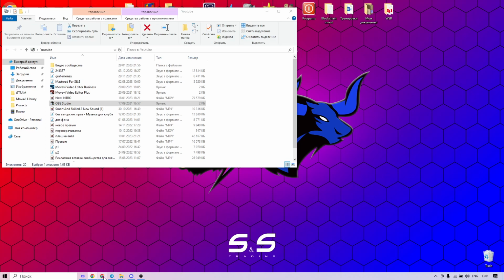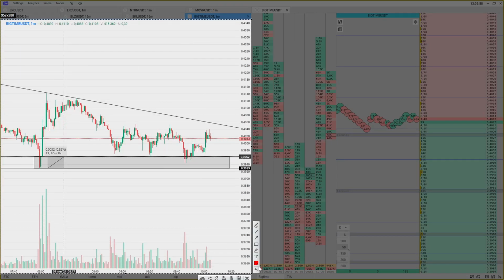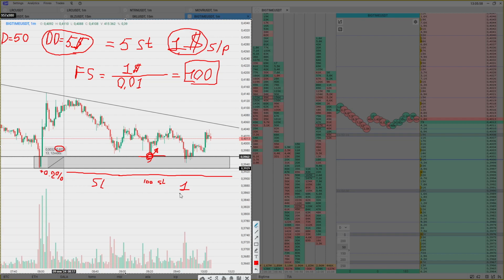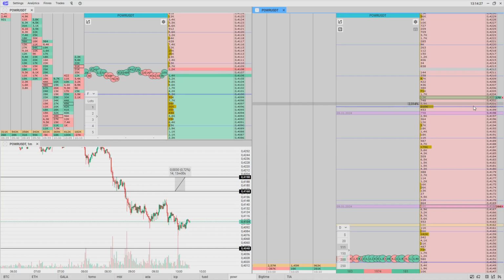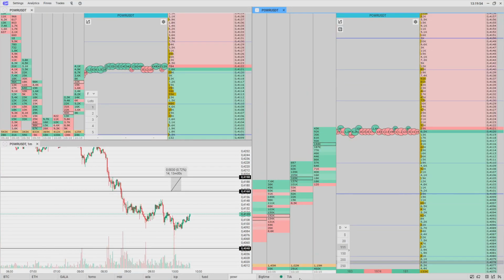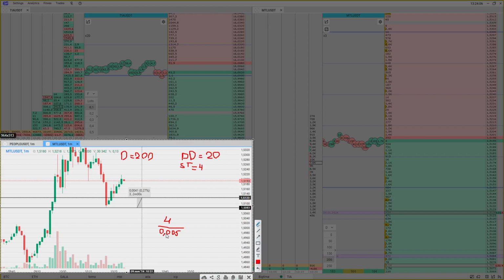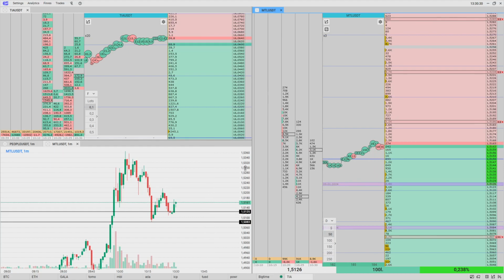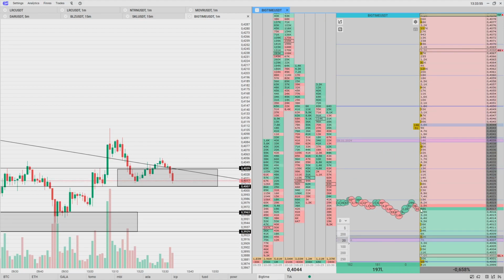SMART ZONES SCALPING LESSON! BEST EVER SCALPING ZONES!